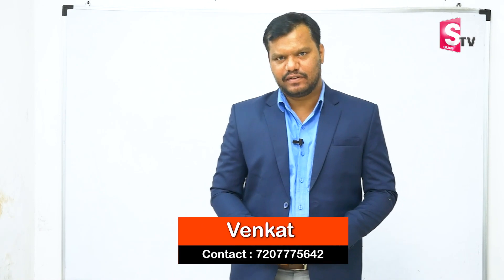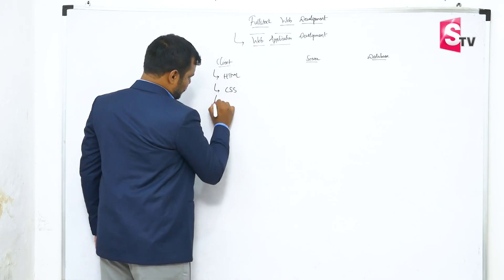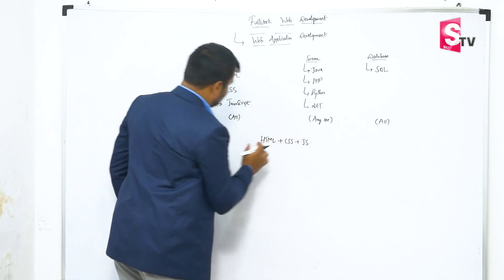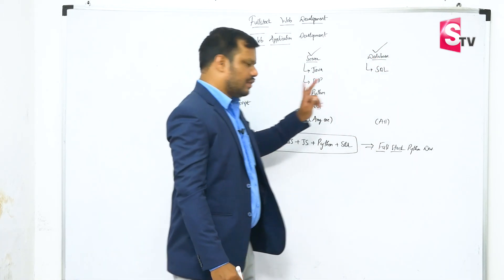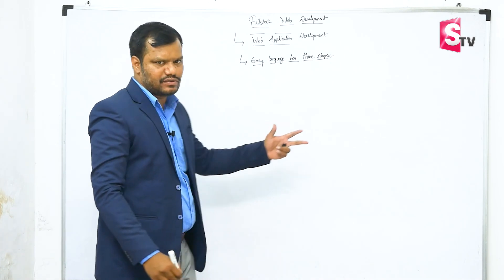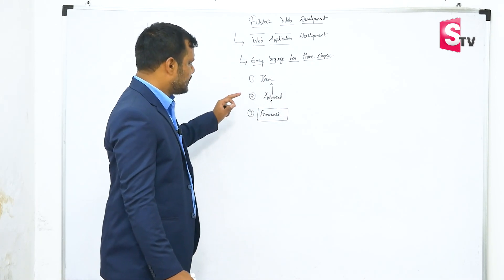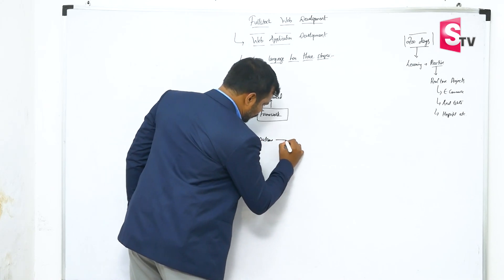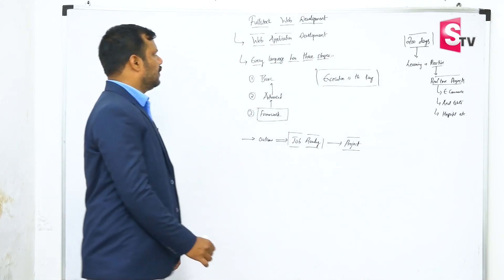Full Stack Web Development In Telugu | Full Stack Developer Jobs 2023 | SumanTV Education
Details